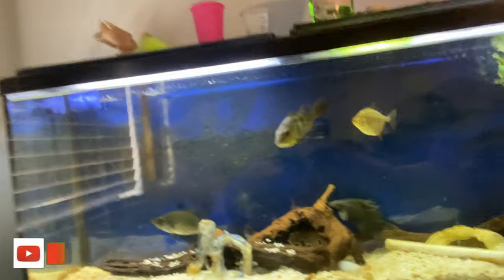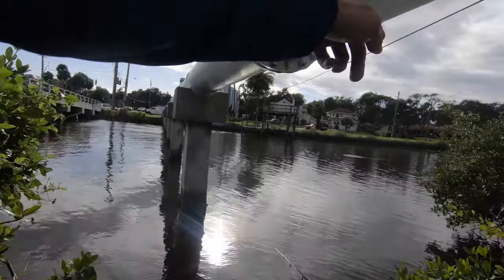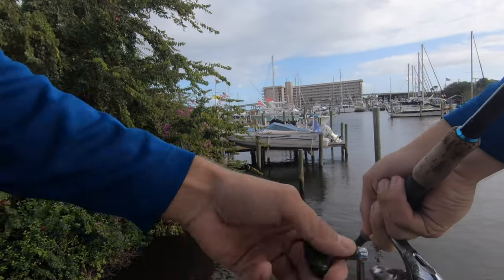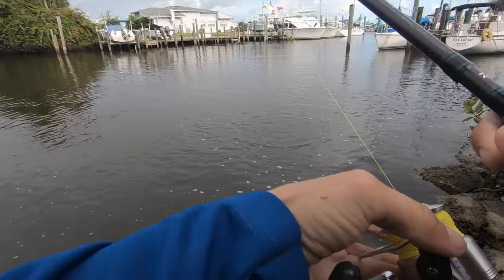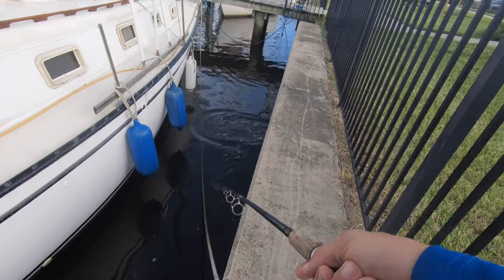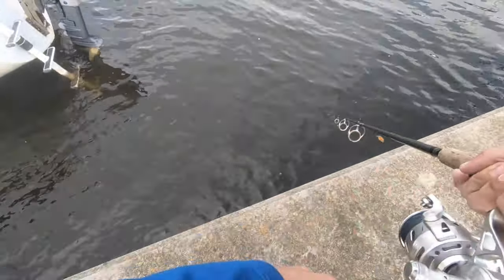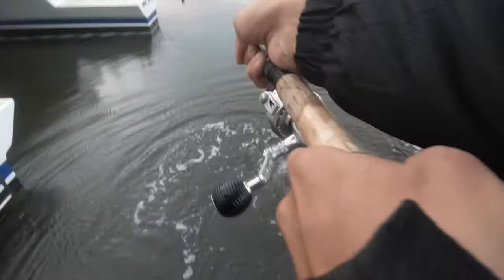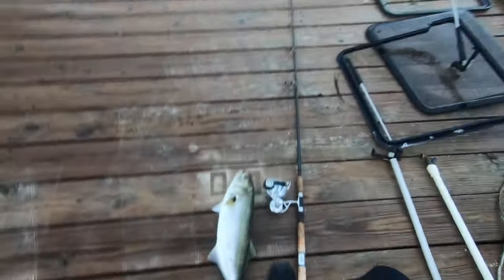INSANE BLOWUPS on GIANT TOPWATER Lures!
‣ Braided Line

▬▬▬▬▬▬▬ GEAR USED:▬▬▬▬▬▬▬
Gofish Cam:
Rod: Shimano Terramar
Reel: Van Staal Vr 200
Lure: Top Dog and Zara spook